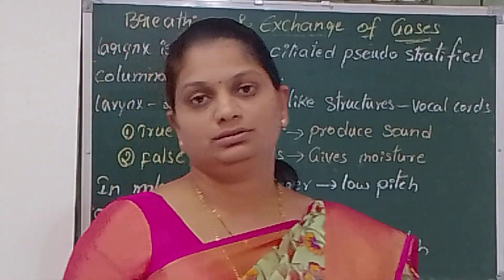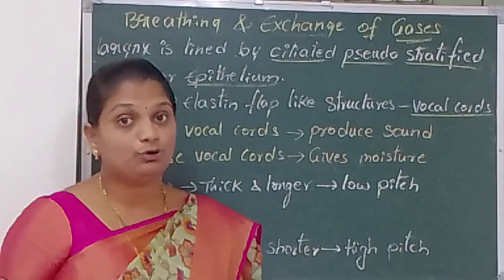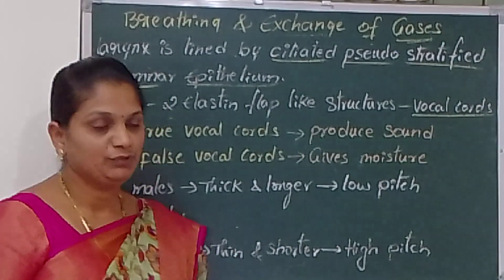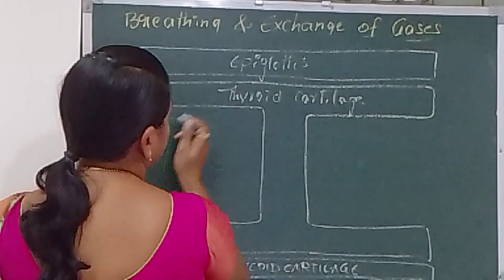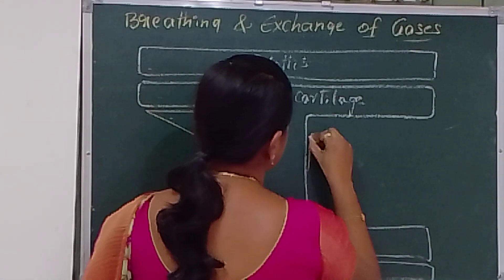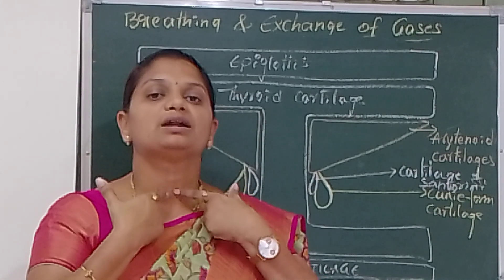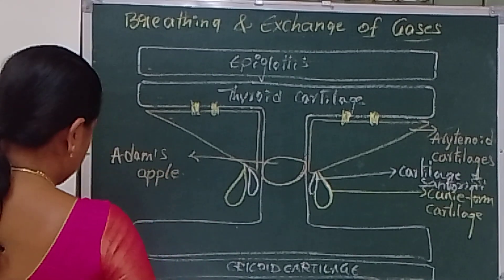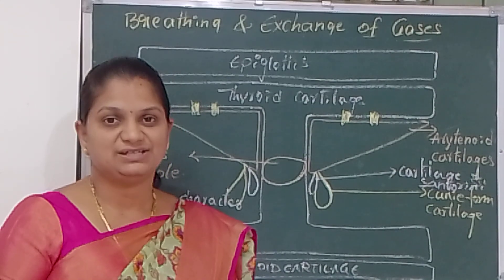Breathing and Exchange of gases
Larynx part - 2